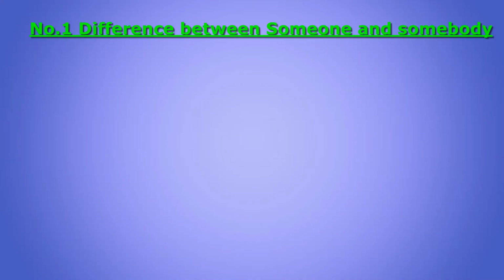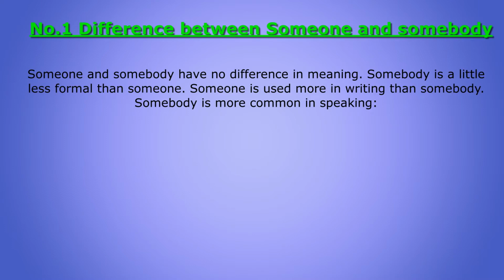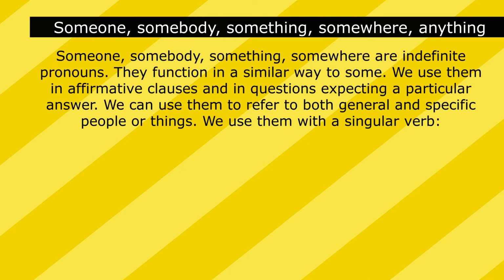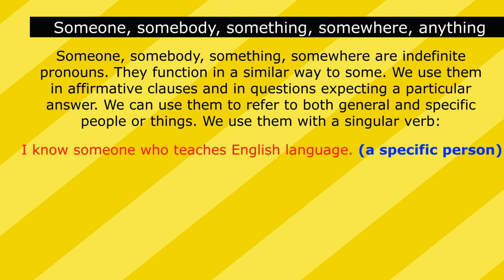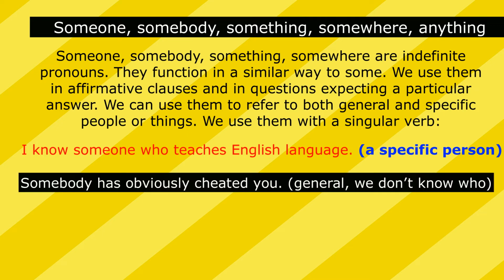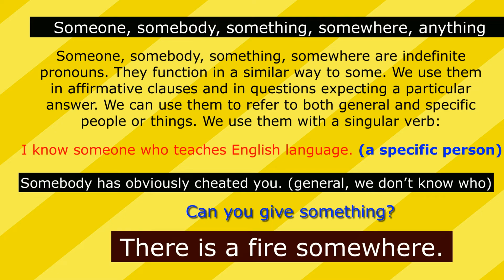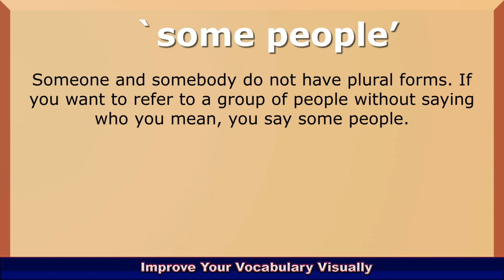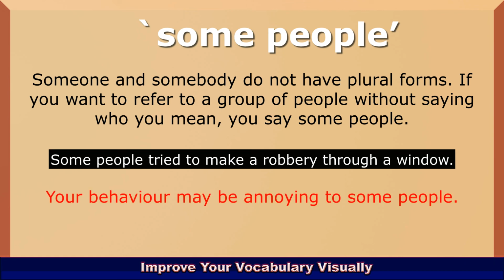Someone Vs Somebody ll How to use Someone, Somebody, Something, Anything ll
In this video, we have explained someone, somebody, something, anything  with some easy tricks.